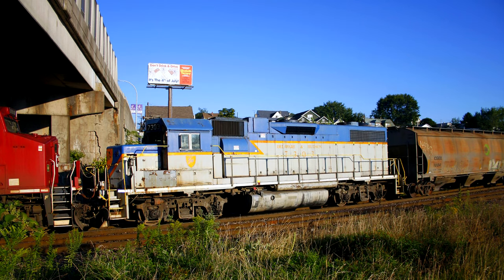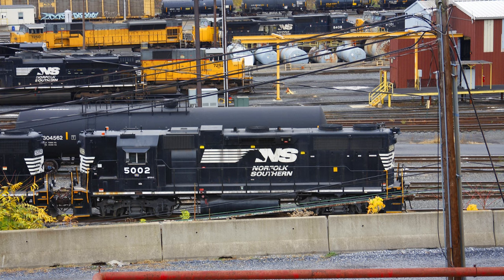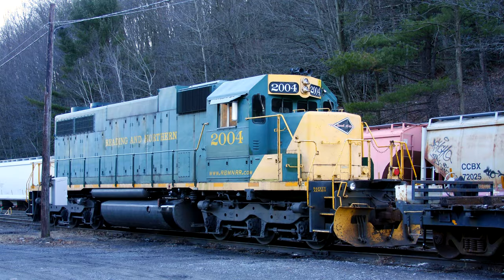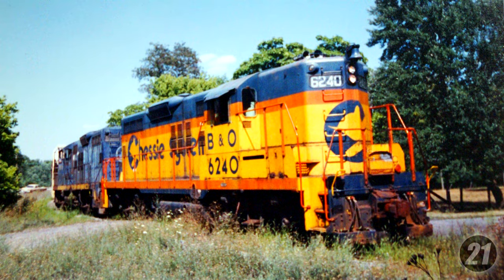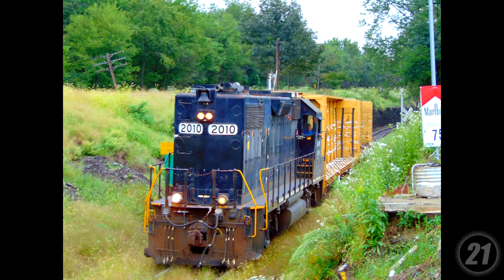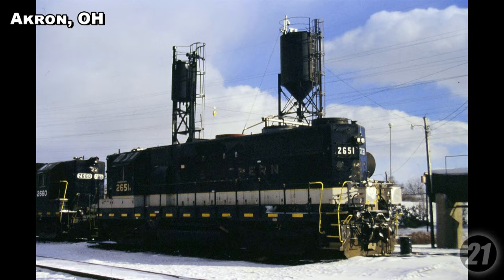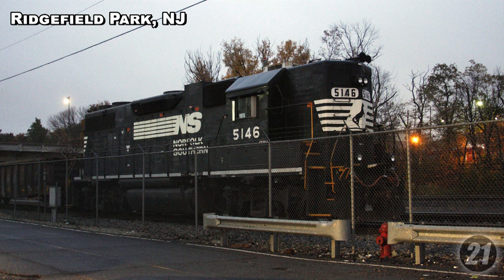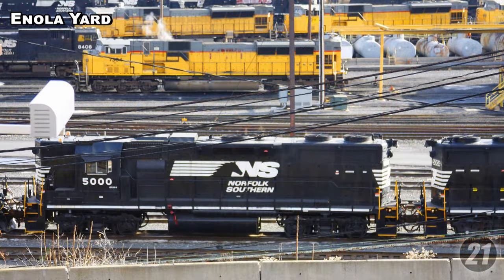EMD GP38: The Dash-2 Revolution (Part 2)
► [T-167] Locomotives of Today's Class 1s: Norfolk Southern